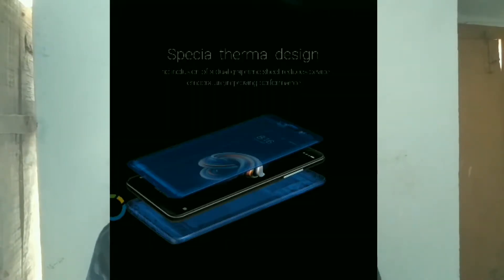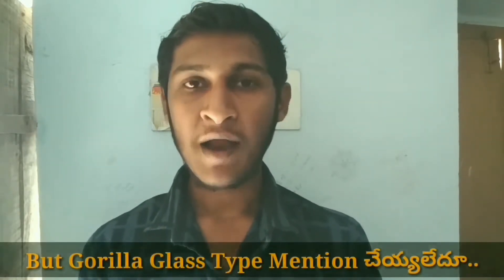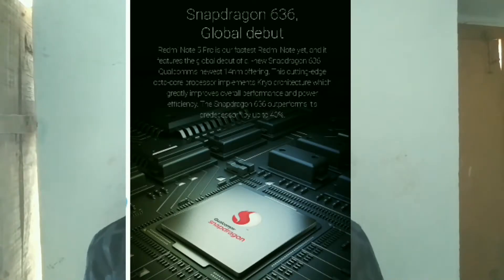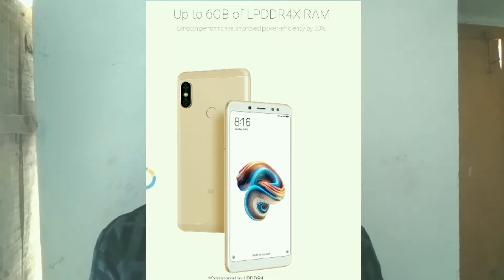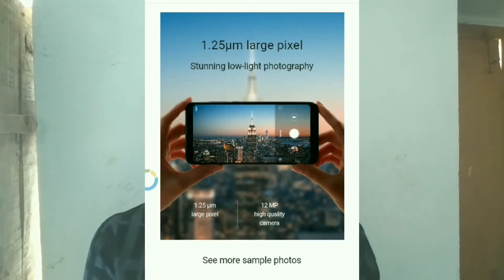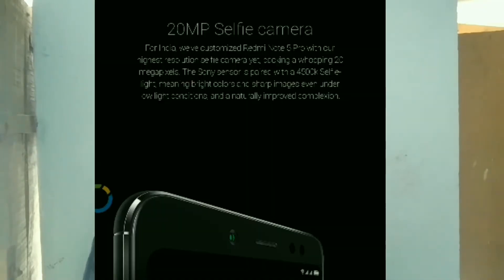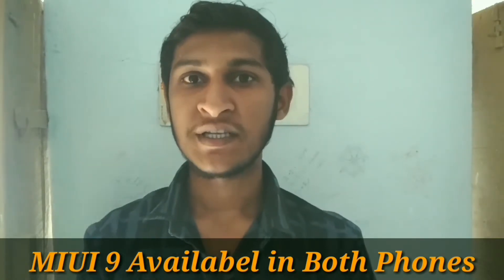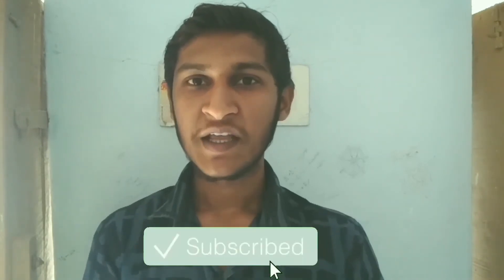Redmi Note 5 Vs Redmi Note 5 Pro Which One to Buy in telugu || Full Comparison by Techboyvinnu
Redmi_Note_5_Vs_Redmi_Note_5_Pro which is Best.🔥. In This I Explained about Which Phone Best Compare To Both Mobils❤️

🔥Redmi note 5 vs redmi note 5 pro which one to buy in Telugu😱.. Full Comparison of both mobils✔️

📌So Choose Your Mobil... ✔️

🔭➡️Hope You All Love This Video. ❤️❤️❤️
⏮️⏪Previews Videos⏮️⏪🔭🎥

Best phone Redmi Note 5 Vs Redmi Note 5 Pro. If you choose redmi note 5 vs redmi note 4. Compare of redmi note 5 vs redmi mi a1.
Best Mobil is redmi note 5 vs honor 9 lite. So confusion about selecting Redmi note 5 vs honor 7x. Camera are both are best we will compare redmi note 5 vs redmi 5 plus.
 So You decide to choose redmi note 5 vs redmi mi a1 camera. So you what old Mobil compare this two Mobils redmi note 5 vs Lenovo k8 note. So Please select a good Mobil within Redmi note 5 vs honor 9i.
I think you might select a Mobil compare redmi note 4 vs Mi max 2. So best is redmi note 5 vs redmi y1 for cemaras. So buy one Mobil redmi note 5 vs redmi 5.
If You Like both Mobil select one this for Redmi note 5 vs redmi note 4 speed test. So now you clear about this Redmi note 5 pro,redmi note 5 pro camera.
If You choose both Mobils cemara are good this Redmi note 5 pro camera review So good
Friends You have questions please Comment me below..
And
Note : Images used in this video thumbnail belongs to
respected owners , not mine. Thanks to them.
upload which You may have rights to the music, instead of